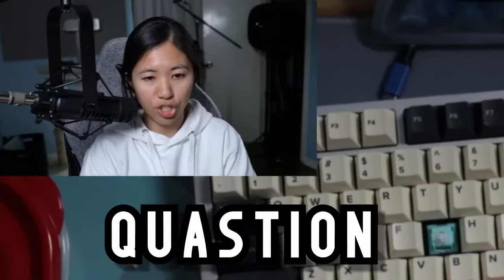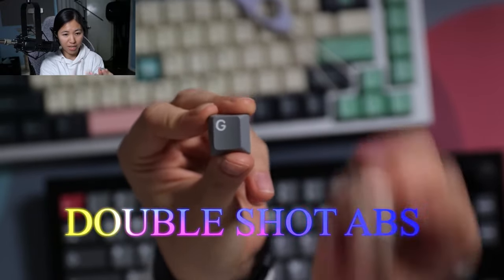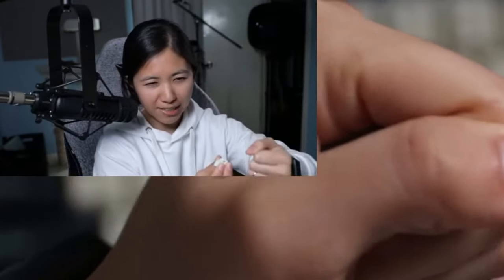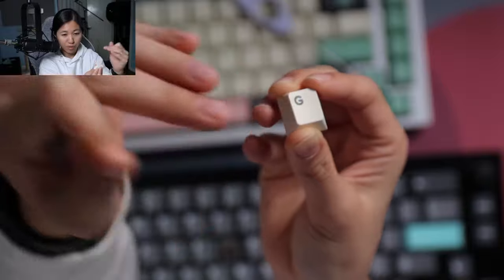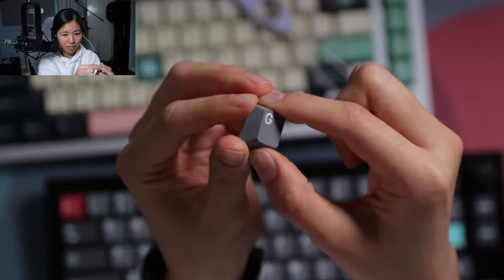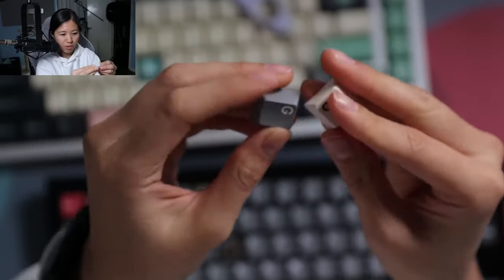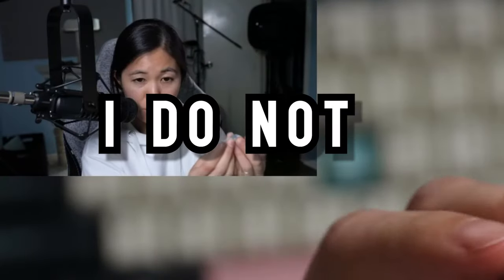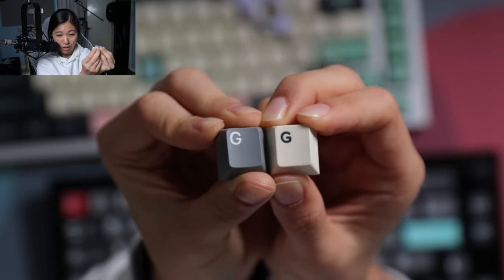Dye sub vs doubleshot keycaps